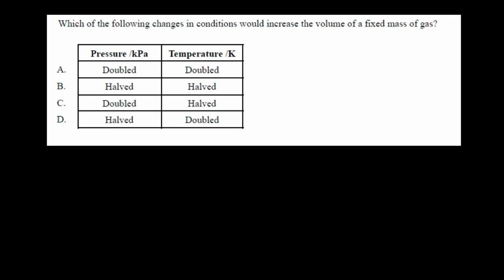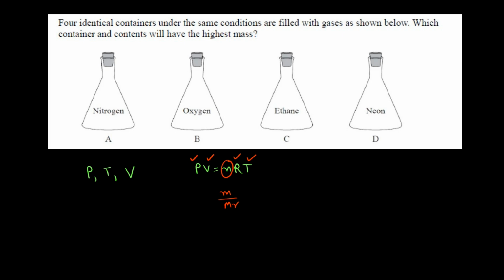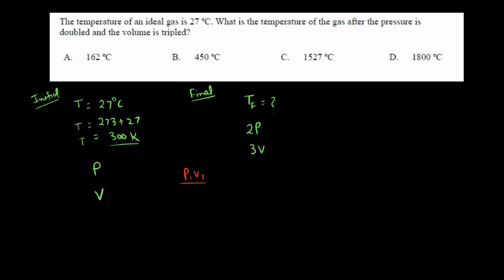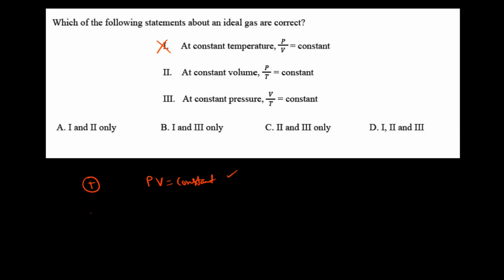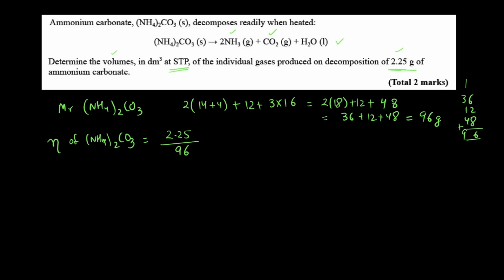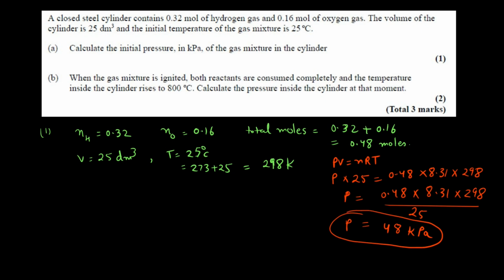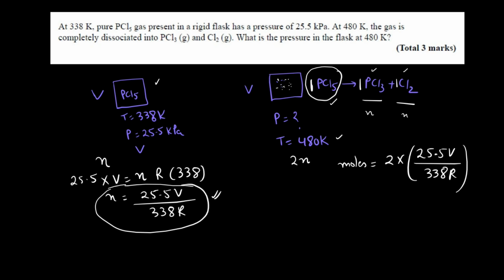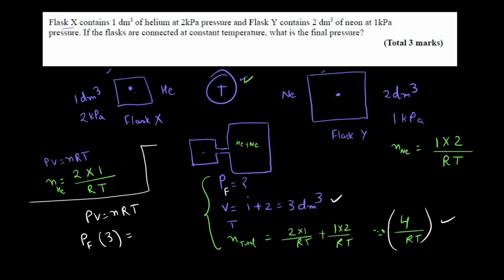Ideal Gases Part 2 IB Chemistry Structure 1.5 Ideal Gases for SL /HL SOLVED QUESTIONS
For SL / HL
IB Chemistry Structure 1.5 Ideal Gases SOLVED QUESTIONS
In this video we covered  Structure 1.5 Ideal Gases SOLVED QUESTIONS
Link to Part 1 Ideal Gases Part 1 IB Chemistry Structure 1.5 Ideal Gases for SL /HL
If you are looking for the PDF file of the notes, then please message us in the comment section and we will provide you the notes in the PDF format freely.